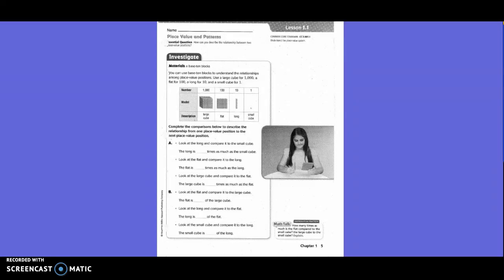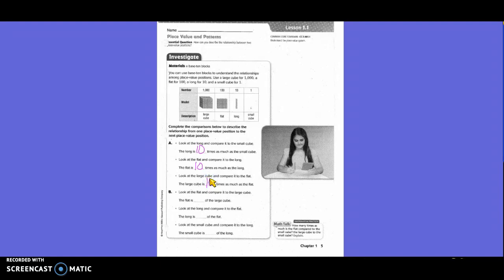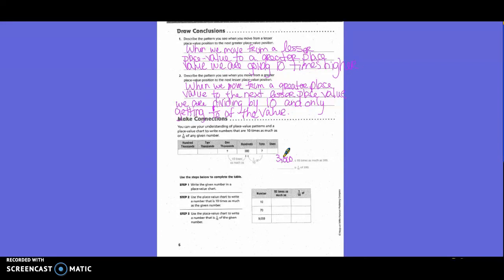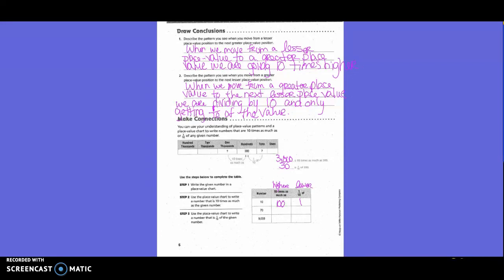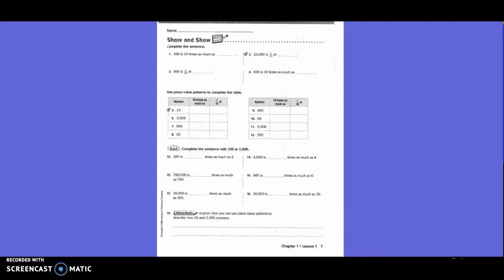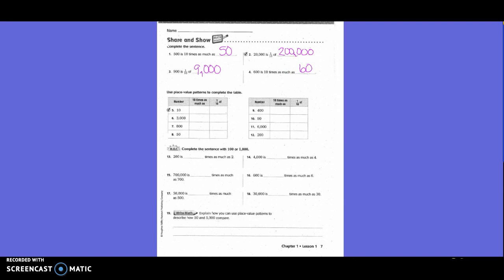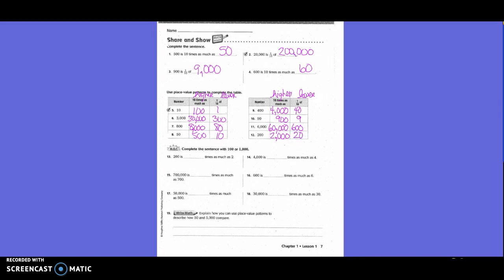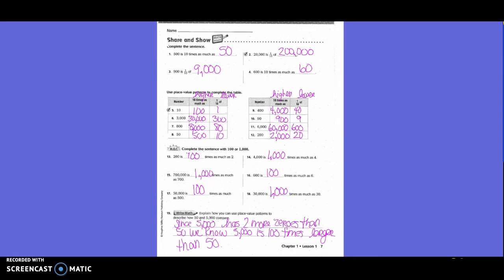Lesson 1.1: Place Value and Patterns (5th)